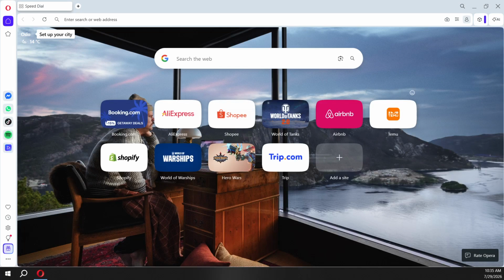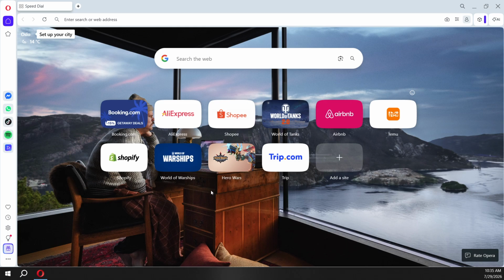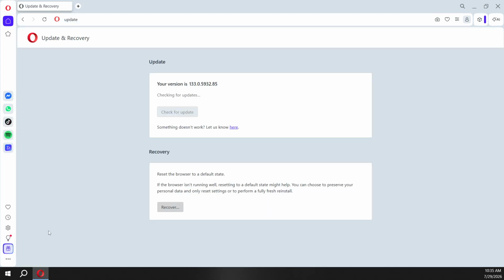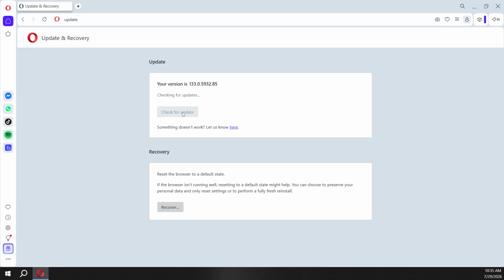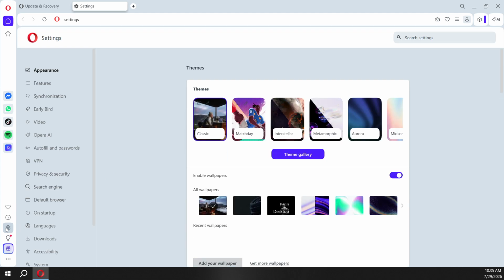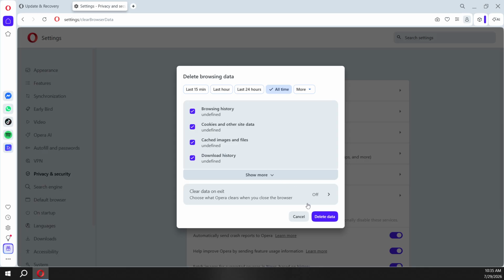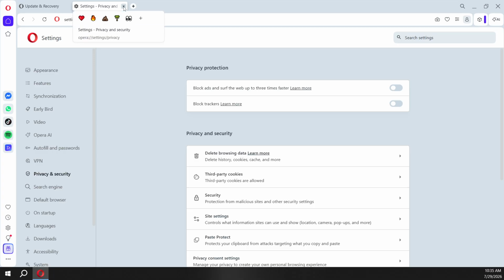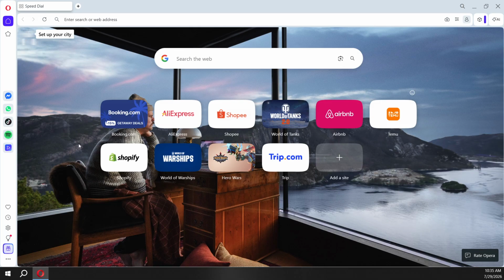How To Make Opera Browser Faster [2026 Guide]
How To Make Opera Browser Faster